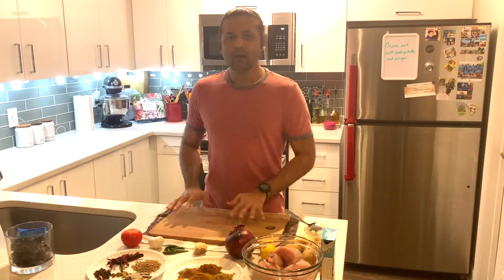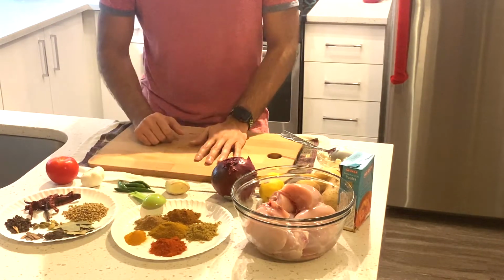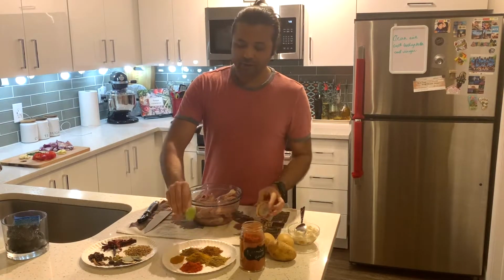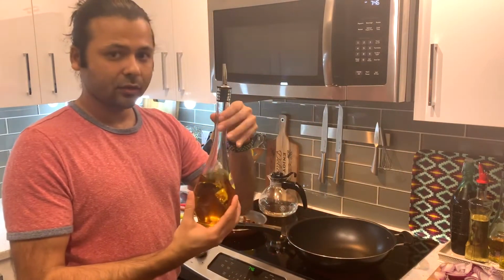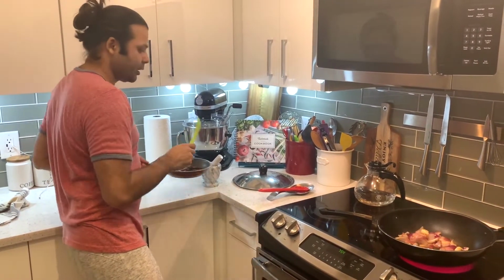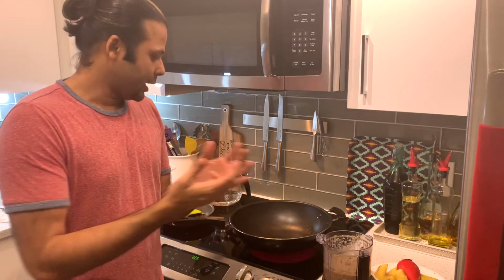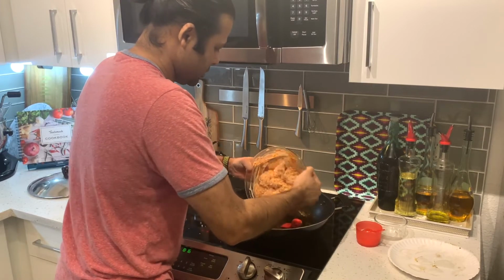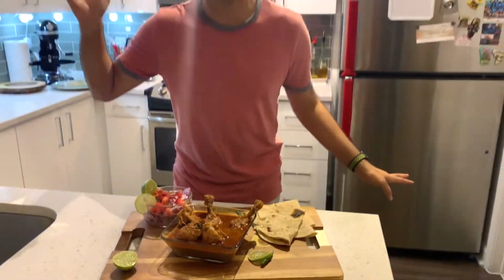Recipe - 47 | Dhaba Style Chicken Curry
Indian cuisine has a large amount of regional variation, with many variations on the basic chicken curry recipe. The Dhaba style is one of those many variations and spicier and hot as Dhaba is typically referred to a roadside restaurant in India. This variation of curry typically starts with whole spices, heated in oil. A sauce is then made with onions, ginger, garlic, and tomatoes, and powdered spices. Bone-in pieces of chicken are then added to the sauce and simmered until cooked through.

INGREDIENTS-
Chicken marinate-
1 lemon/ 2 Tbsp
4 Tbsp Greek yogurt
1 Tbsp Kashmiri red chili powder

Dry Spices-
1 Tbsp coriander powder
1 Tbsp red chili powder
1 Tbsp garam masala
1 Tbsp MDH chicken curry masala
1 Tbsp turmeric powder
1 Tbsp chaat masala
3 Tsp salt (according to taste)

Whole Spices-
6-7 dried red chili
2 Tbsp coriander seeds
1/2 Tbsp black peppercorns
1/2 Tbsp clove
5 green cardamon
3 black cardamom
1 stick of cinnamon
5 bay leaves

What else you need?
1 medium tomato
2 Tsp canola oil
4 Tsp mustard oil
6 cloves of garlic
5 green chili
2 Tbsp ginger
1 large red onion
2-3 medium potatoes (cut in 4 halves)
3 lbs Whole chicken, cut in medium pieces

INSTRUCTIONS-
*Place all the chicken in a  large bowl, add lemon juice, greek yogurt, and Kashmiri red chili. *Mix it well and keep it aside.
*In a large wok over medium heat, add 1 tsp mustard oil and let it rest for 30 secs. Now add in garlic, ginger, green chili and onion. Sauté them for 5-7 minutes. Meanwhile, take another small pan over medium heat, add all the whole spices and dry roast them for 10 minutes until you start smelling all the spices.
*Once the whole spices are done take them out in a mortar and pestle, and grind them well.
*In a blender adds the sautéed ingredients and blend them to a paste. In the same wok add 2 tsp canola oil, add potatoes and saute them for 5 minutes. Once done take it out and keep it aside.
*In the same work with your stove off add the chopped tomatoes and let it get caramelized for 2 minutes and then blend it to paste.
*Now place the wok over medium heat, add 2 tsp mustard oil and pour the blended onion paste, and all the dry spices. Mix it well and let it cook for about 7-8 minutes.
*Add in the crushed whole spices and tomato paste and mix it well. Let it cook for 2 minutes.
*Then add in potatoes, mix well and add all the marinated chicken.
*Mix it really well and add 3 cups of water. Cover it with a lid and let it cook for 25 minutes and done.

NOTES-
You can control the consistency of the curry to your liking by adding less or more water and pair it with Roomali roti and the side of some onion tomato salad.